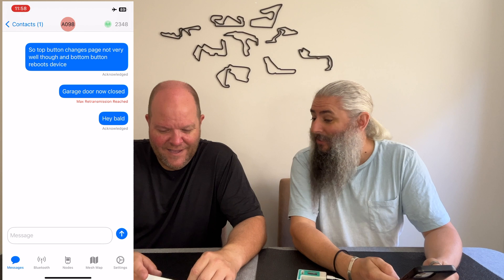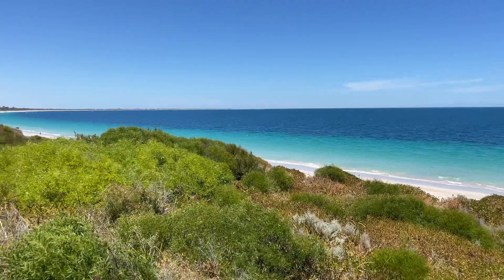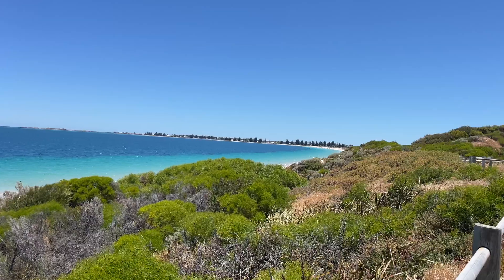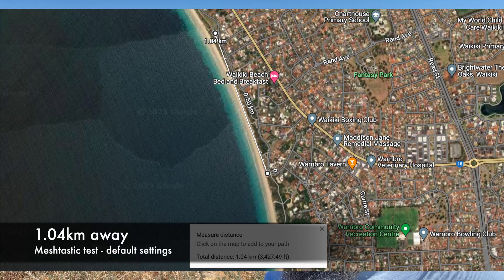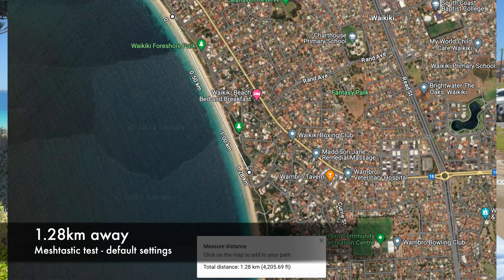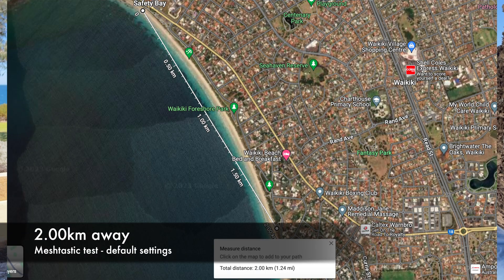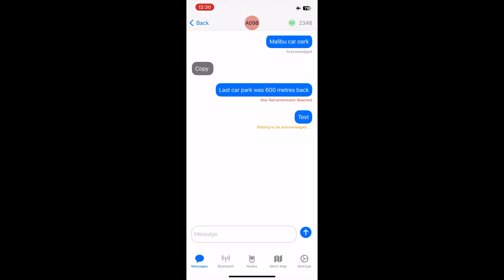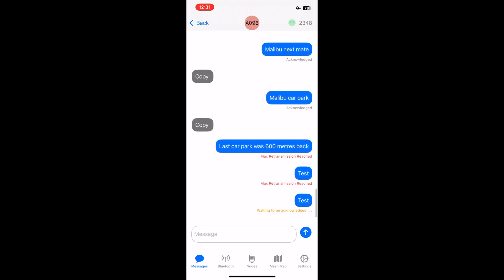Noobs with Meshtastic - can we make it work?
Join us for some MESHTASTIC fun as two tech enthusiasts dive into the world of mesh networking! In this video, we'll be unboxing MESHTASTIC nodes for the first time, sharing our initial impressions, giving you a brief hardware overview, and taking these devices for an epic range test. Whether you're a seasoned MESHTASTIC user or a curious newcomer, there's something for everyone in this adventure!

🎮 Video Highlights:

A quick rundown of MESHTASTIC node features and functionalities.
Insightful commentary on the hardware specifications that make these devices stand out.
Range Test Extravaganza:

Join us as we put MESHTASTIC to the test in a range experiment.
Real-world scenarios showcasing the impressive communication range of these mesh nodes.
Fun and Games:

Experience the joy and excitement of two friends exploring MESHTASTIC together.
Unexpected discoveries, challenges, and the sheer enjoyment of tinkering with this innovative tech.

Ready for a MESHTASTIC adventure? Hit play, join the fun, and let's explore the possibilities of mesh networking!